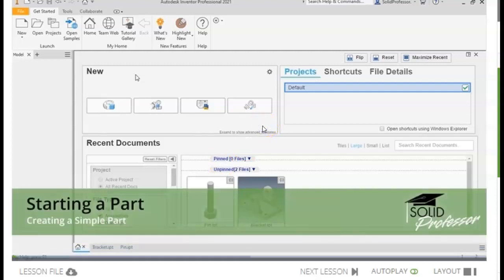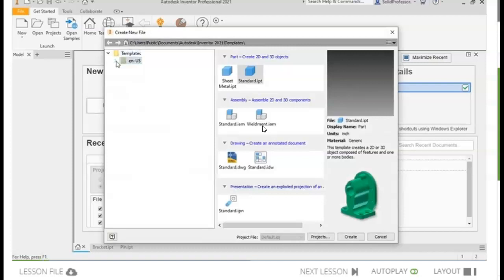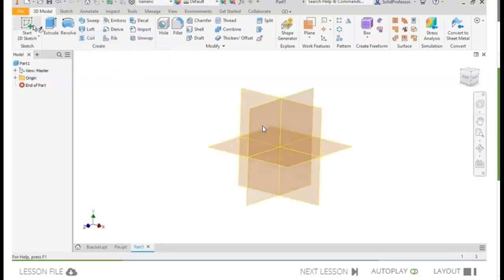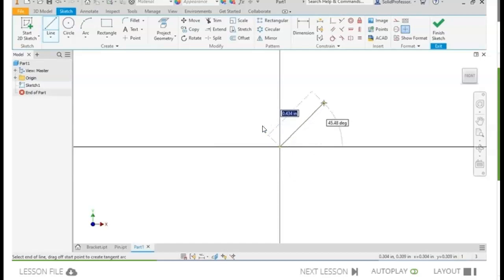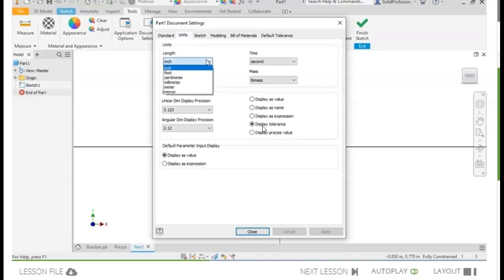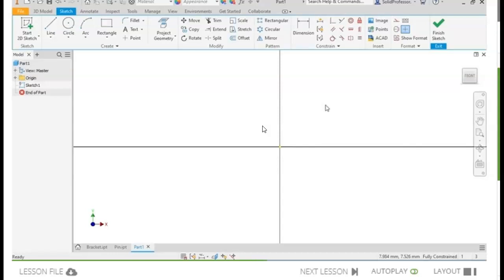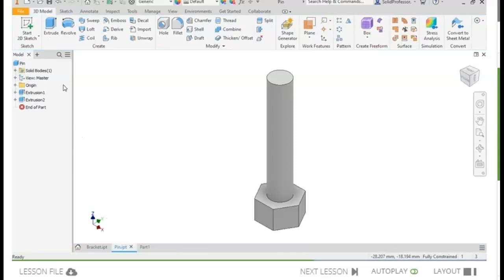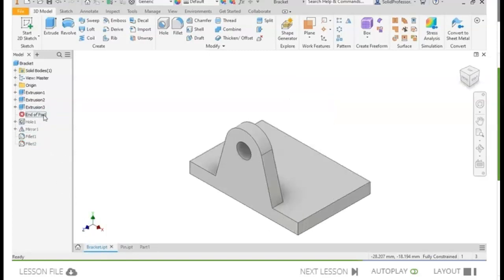Inventor SP #6 Starting a Part